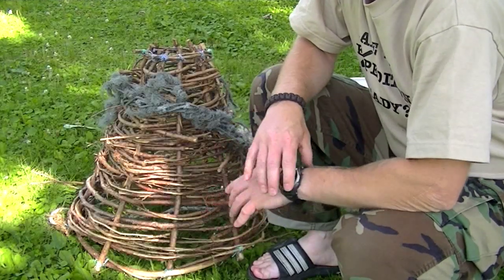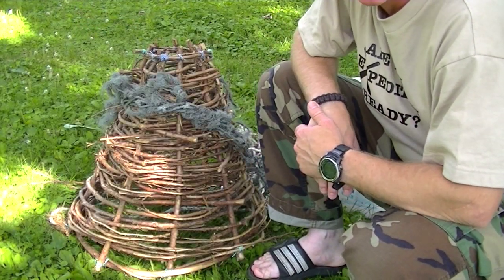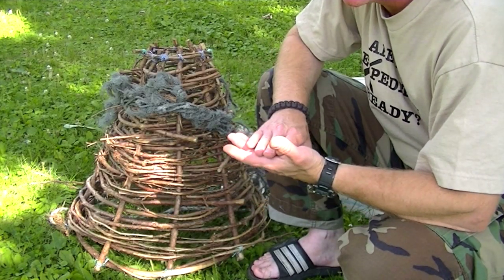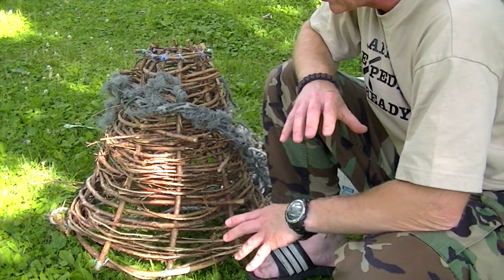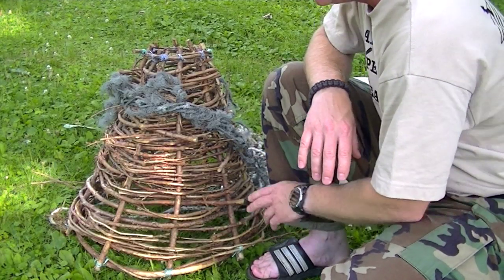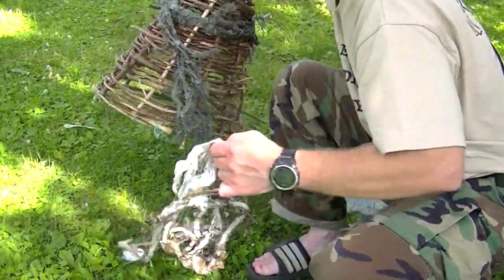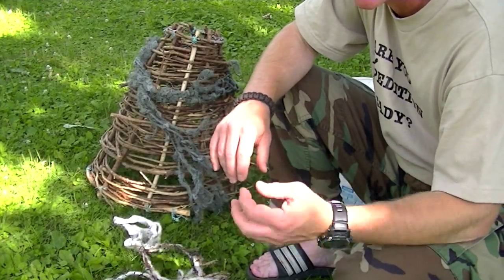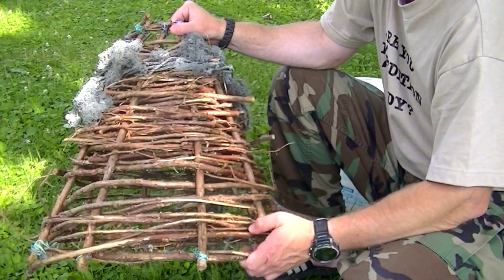My Fish Trap from Alone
I built a fish/crab trap while on Vancouver Island that the producers never showed. I wasn't just sitting in my shelter. :)